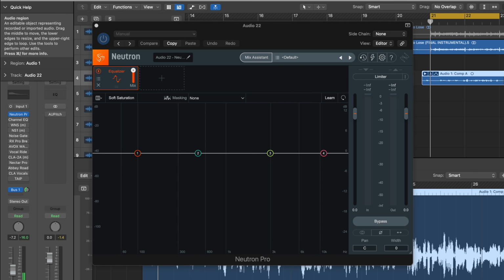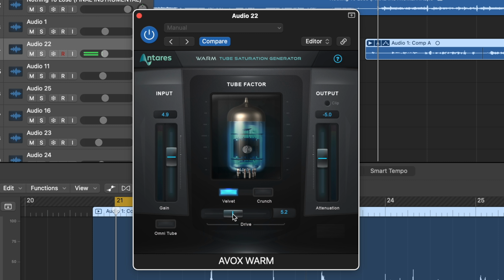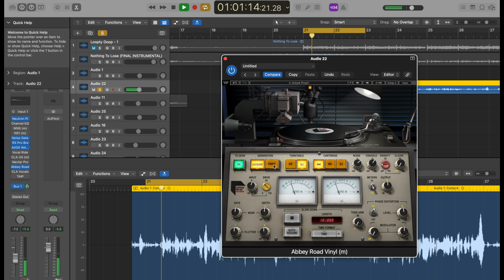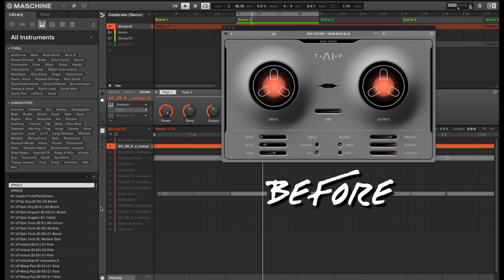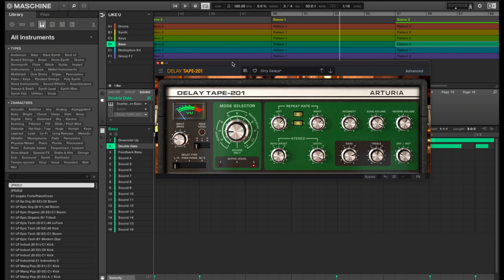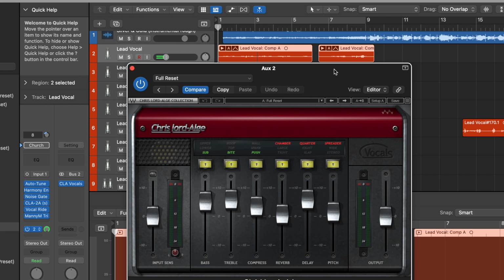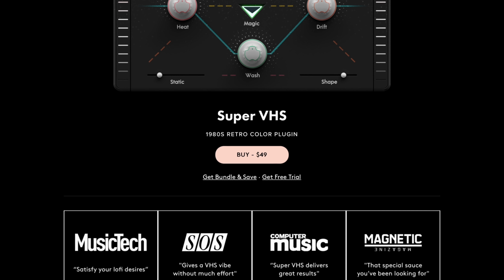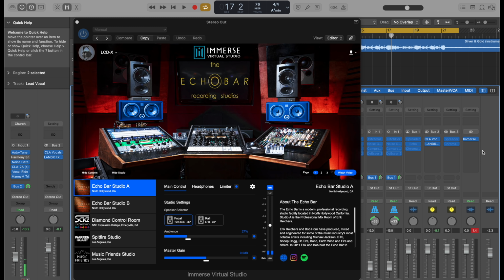10 Best VST Plugins for Music Production in 2025 | Ditto Music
Got a great track but struggling to get the perfect final mix? Our list of the best VST plugins in 2025 is here to help. There's something for just about every type of producer here, so if you're trying to sharpen up your sound - these music production plugins can get you there.

00:00​​​​ - Intro
00:59 - Neutron (Equalizer)
02:08 - Avox Warm (Saturator)
03:03 - Abbey Road Vinyl (Compressor/Saturator)
04:17 - CLA-2A (Compressor)
05:05 - Taip (Emulation)
05:47 - Ozone (Mastering Suite)
06:56 - Delay Tape - 201 (Emulation)
08:14 - CLA Vocals (Vocal Mastering)
09:35 - Super VHS (Retro Sound)
10:27 - Immerse Virtual Studio (Virtual Studio)
12:02 - Recap